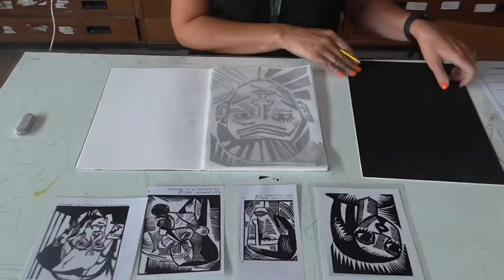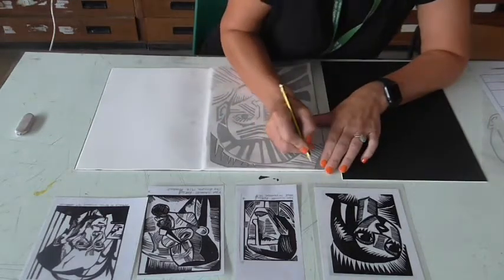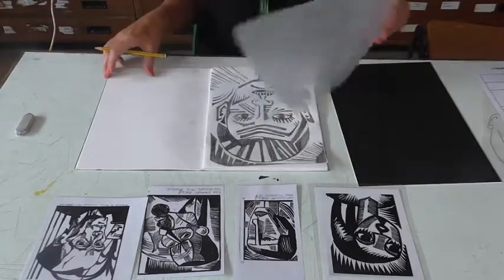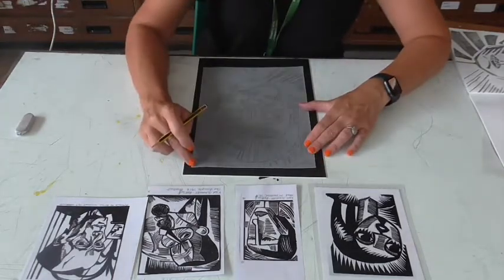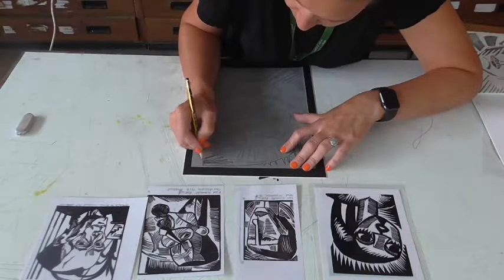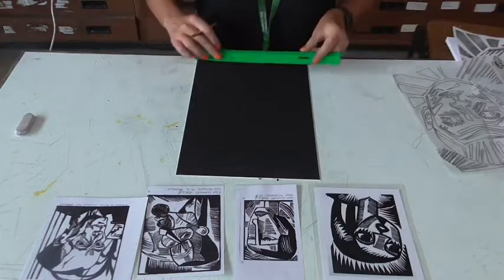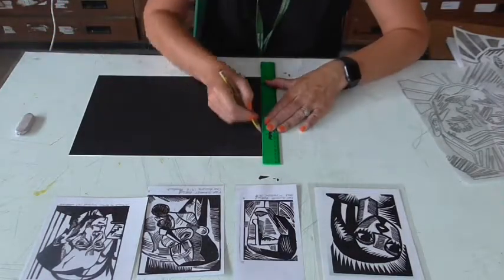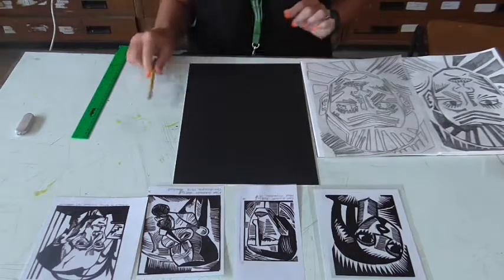Tracing out the German Expressionist Portrait on to the printing board